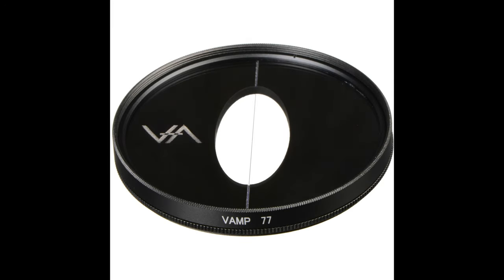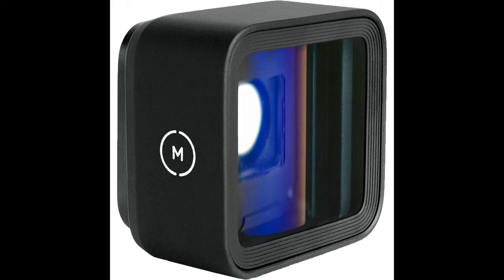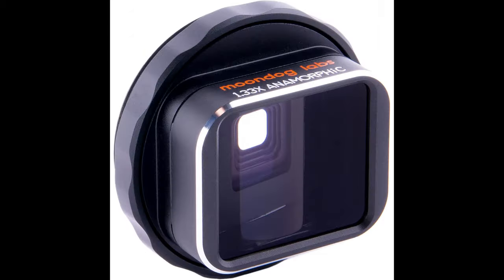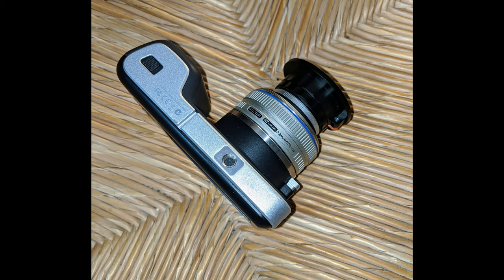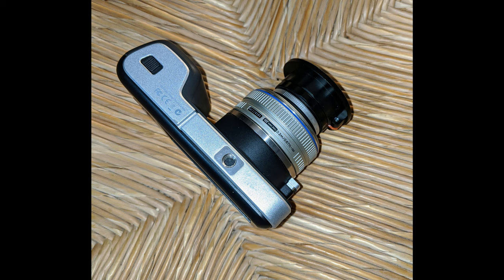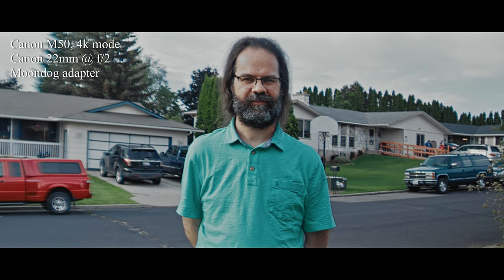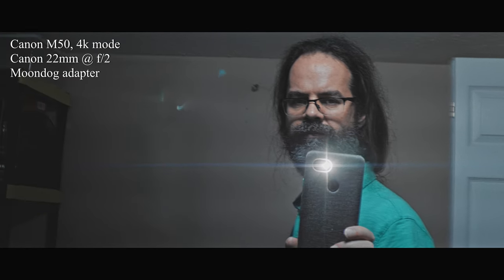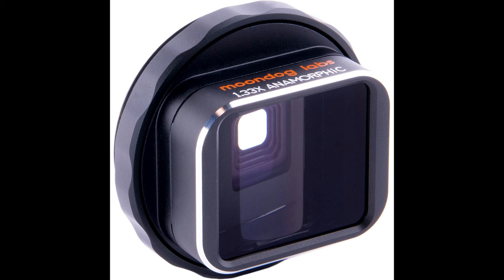Anamorphic adapter for BMPCC, MFT & Canon M/M50 cameras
Turn your original BMPCC, BMPCC 4k, Z Cam, Panasonic & Olympus M43, Canon M50, and Canon EOS M (running Magic Lantern) cameras into anamorphic cinema cameras. Full explanation on what you need to get this up and running, with example footage! I should mention here that I used the old model of the Moondog lens, they now sell a different version, with a different shape aperture (mine is kind of rectangle-ish, they now sell an oval version).